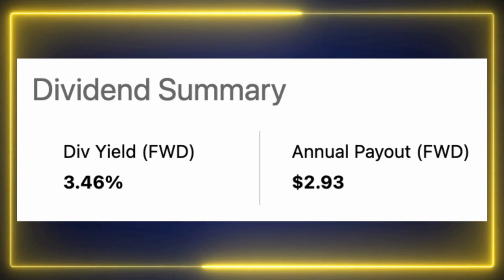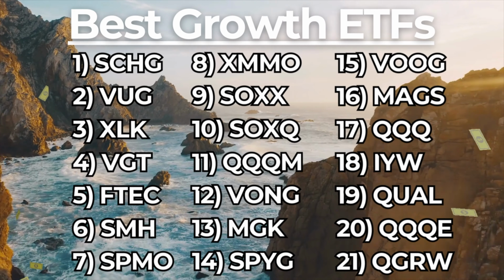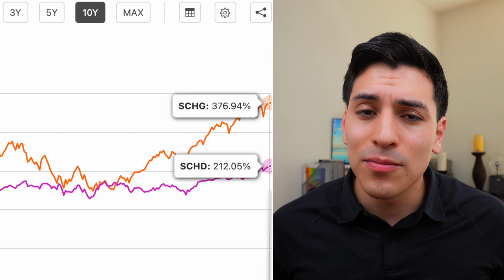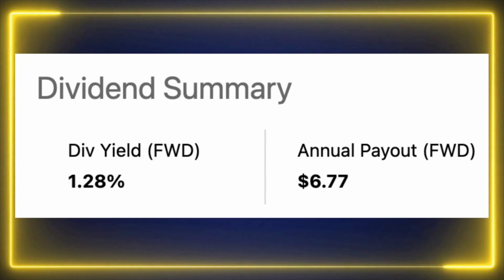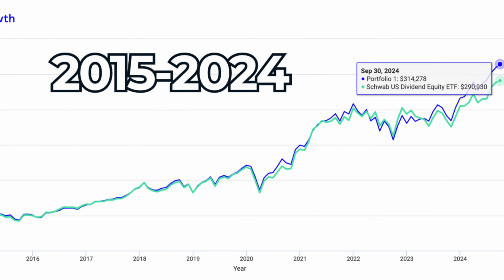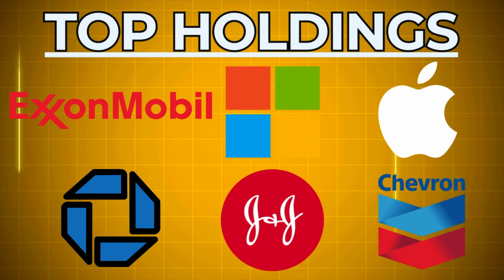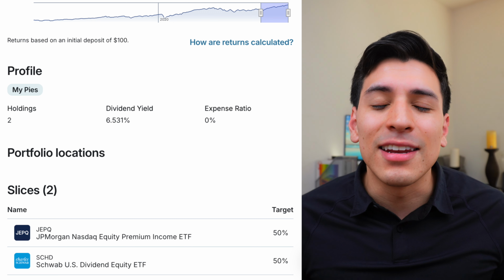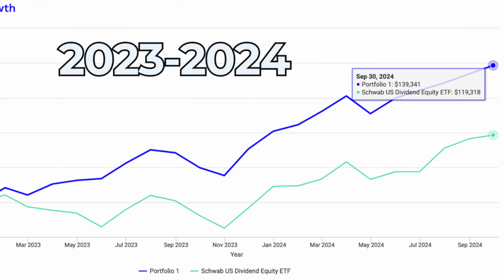4 Best ETFs to PAIR with SCHD to Get Rich EASILY!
After the SCHD 3:1 stock split, here are 4 Best ETFS to PAIR with SCHD to Get Rich EASILY! There's so many etfs to combine with schd for more diversification, dividends, or high growth and I made it super simple and easy for your schd best 2 etf portfolio. SCHD is one of the best etfs to live off dividends or for long term investing. I compare investing $100,000 in SCHD as well as the other 2 etf portfolios in this video, a full breakdown of some of the best etfs to invest in such as dgro, jepq, voo, and schg. There's so many ways to supercharge your schd portfolio and this is just an idea I've come up with since schd pairs very well with a s&p 500 index fund etf like voo or splg, a dividend etf like dgro, a growth etf like schg, qqqm, vgt, and so many more, or a covered call high dividend etf like jepi or jepq.I do hope you can take the time to SUBSCRIBE and LIKE this video 👍, PLEASE do have a fantastic day & always remember to do your own research before you buy any best etfs to buy and hold forever, best dividend etfs, or etf investing!

0:00 Best 2 ETF Portfolio (SCHD)
0:07 SCHD ETF Review
1:21 Growth ETFs + SCHD
3:47 S&P 500/Broad Market ETFs + SCHD
5:54 Dividend ETF + SCHD
8:02 Covered Call ETF + SCHD

ABOUT ME  😃
My mission is to provide my viewers with motivational content that empowers them to create financial wealth from investing. My videos are a reflection of my real-world experience as a stock market investor, student of economics/finance, and colleague in the marketplace.

This channel allows me to share my passion for personal finance, etf investing, stock market investing, and index funds. I produce content that I would want to watch, and because of that, I give 100% effort in every video that I make for you guys. I also believe in complete transparency and open communication with my audience, with the end goal of inspiring others to succeed in life and in the stock market.